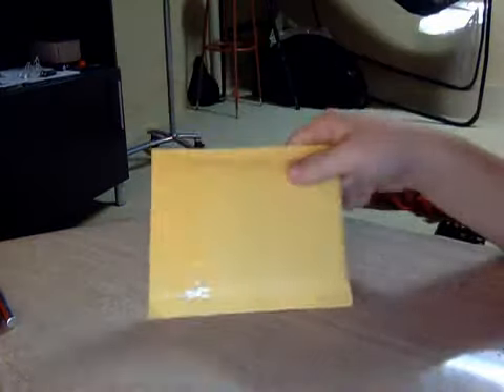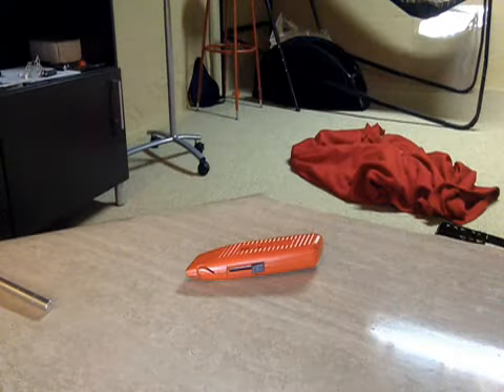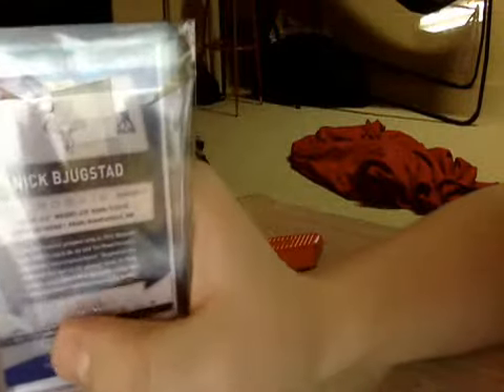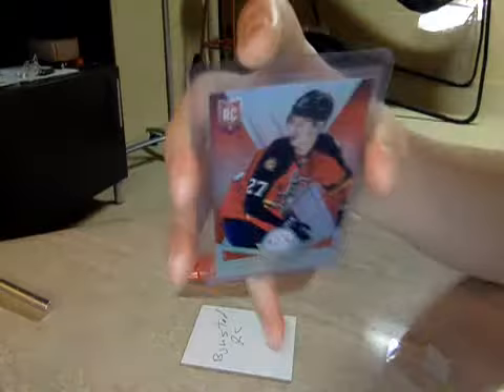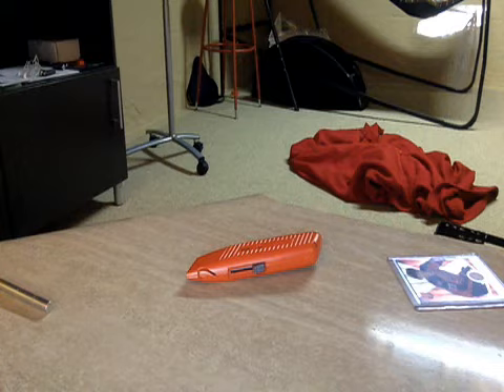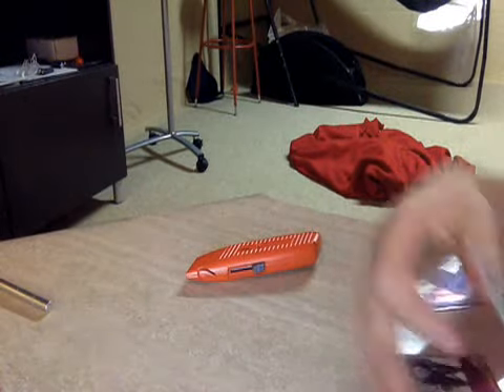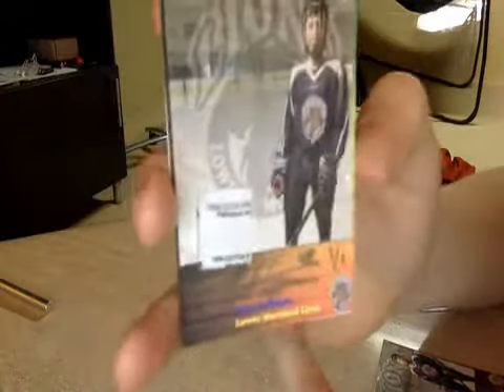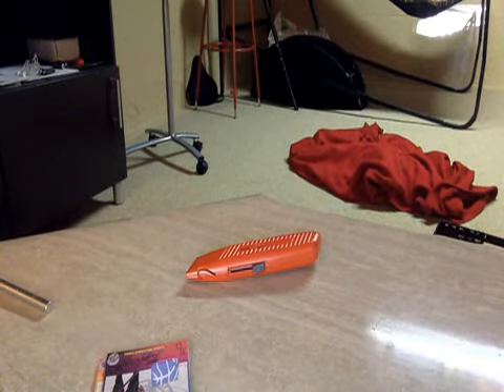Quick 1 Package Mailday + SUPER COOL CARDS of MYSELF!!!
Not FT/FS. Ryan Hoffman cards will be given out when a trade is made. :)